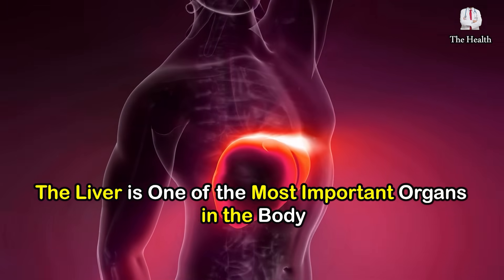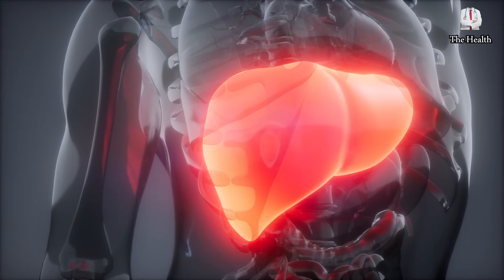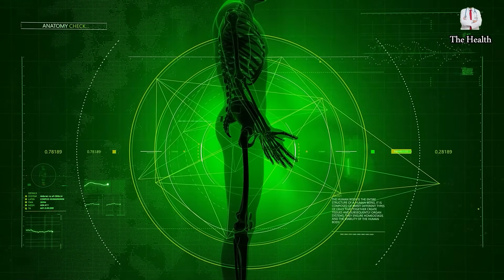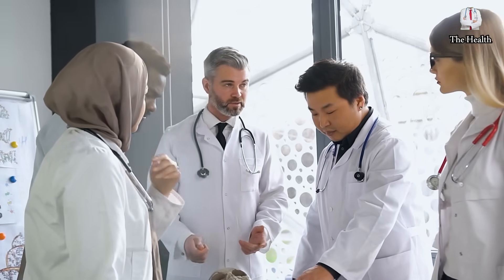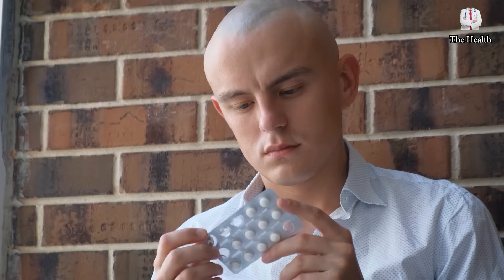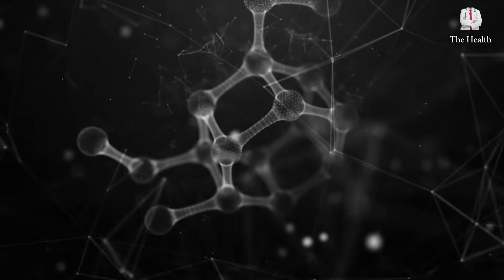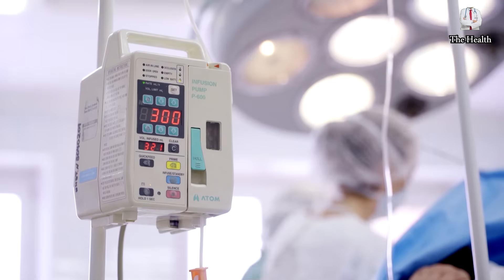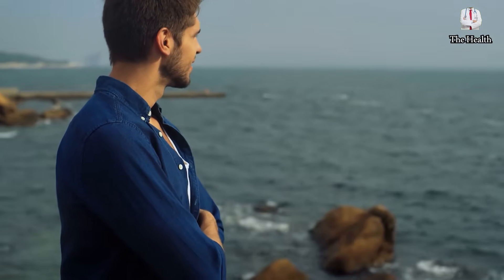7 Shocking Signs Your Liver Is Damaged — What You Should Do Immediately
This video explores the importance of the liver in human health and highlights liver cancer, from its causes and signs to treatment methods. The text emphasizes that the liver is a vital organ that processes toxins, stores energy, and produces essential substances for the body, and notes that damage to it can lead to serious diseases such as cancer. It also explores the complex relationship between sleep and disease, statistics on the average age of liver cancer diagnosis, and available treatment options.